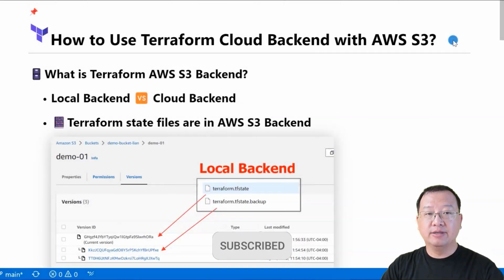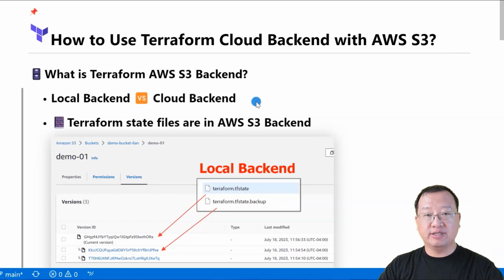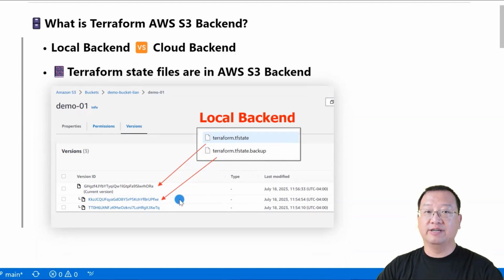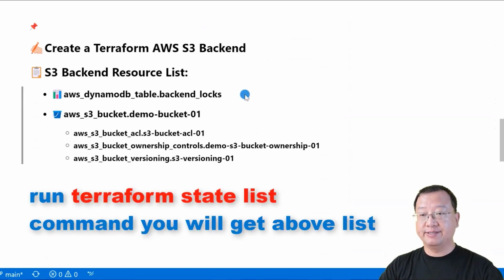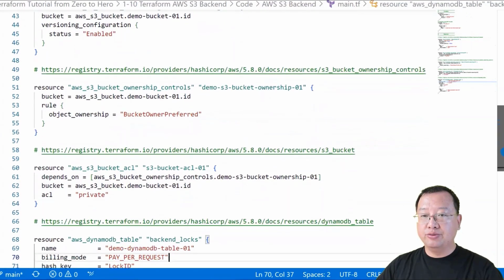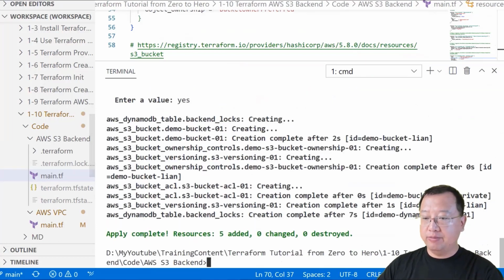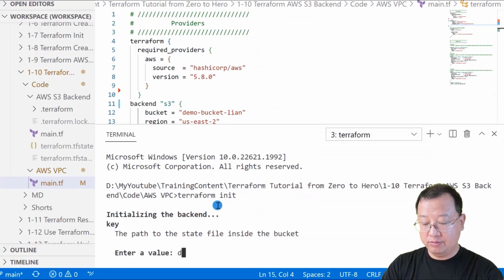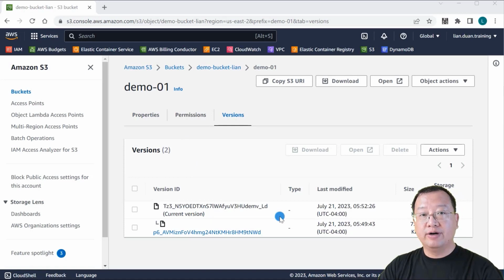How to Use Terraform Cloud Backend with AWS S3? | Terraform Tutorial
Creating a Terraform AWS S3 Backend and using the AWS S3 Backend in other Terraform project are the video topics.
Join me for Terraform Tutorial, Lian Duan, a DevOps expert, for two hands-on demos: Creating a Terraform AWS S3 Backend and integrating it into a VPC creation.
Terraform AWS S3 Backend is a cloud-based storage for Terraform state files. Unlike local backends, cloud backends like AWS S3 offer advanced features such as state locking, versioning, and access control.
Demo 1: Create AWS S3 Backend
Configure AWS S3 and DynamoDB resources for state storage. Enable versioning and explore S3 ownership controls.
Demo 2: Integrate S3 Backend into VPC Creation
Add the backend configuration to main.tf. See how AWS resources are managed efficiently with Terraform locals.

00:00 🏁 Start
00:22🪂What is Terraform AWS S3 Backend?
01:58✍️Hands-on Demo - Prerequisites
02:29✍️Hands-on Demo - Create a Terraform AWS S3 Backend
04:35✍️Hands-on Demo - Create a VPC with AWS S3 Backend
06:08📝 Summary

Also, if you're new to AWS Fargate, GitLab, Docker, Helm 3, or K8S, check out my guides below: